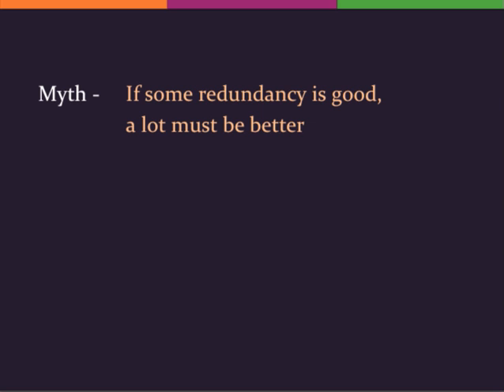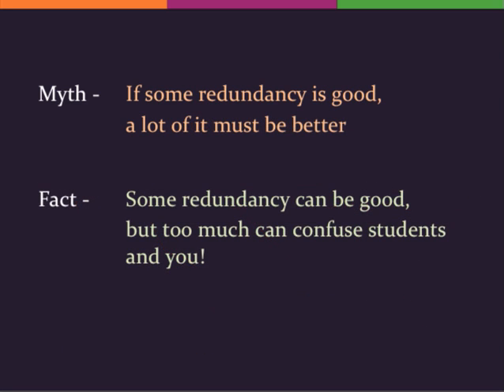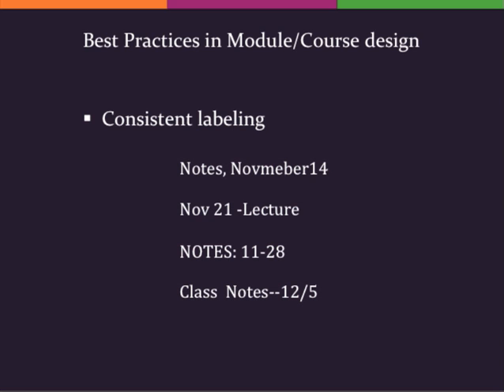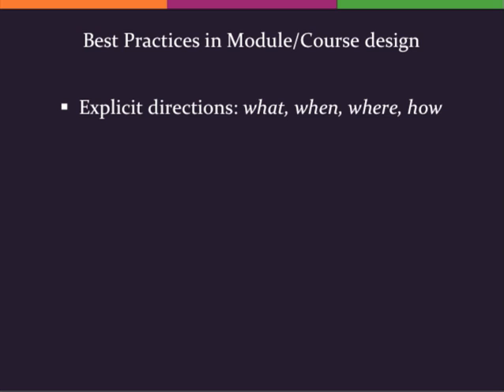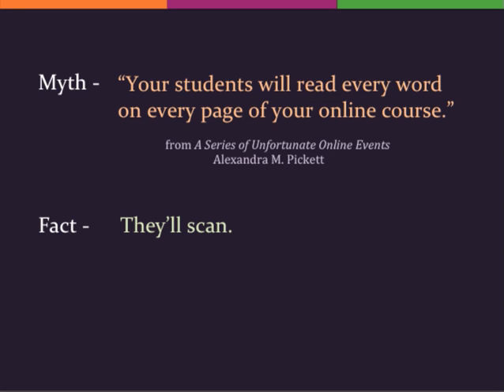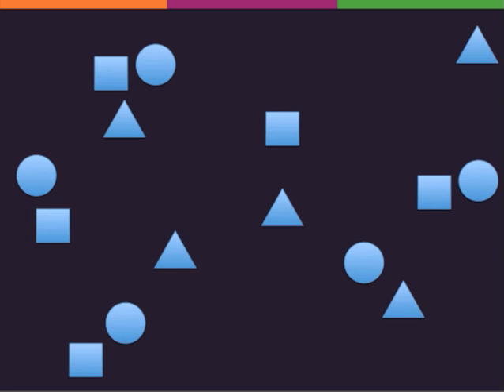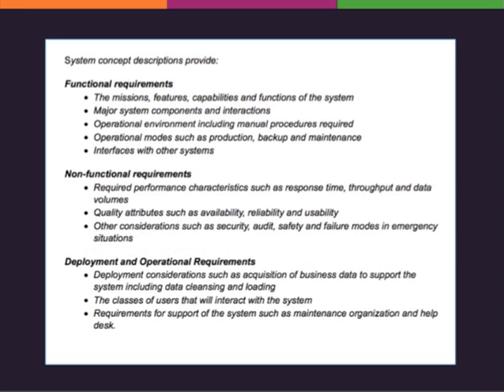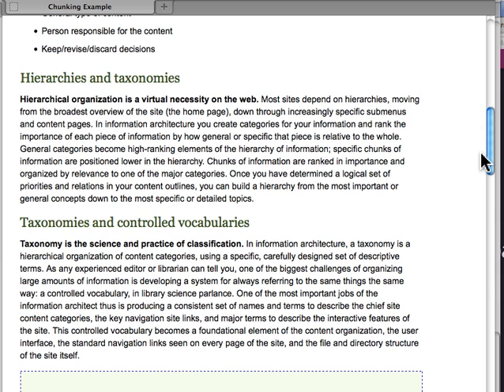Course Information Design